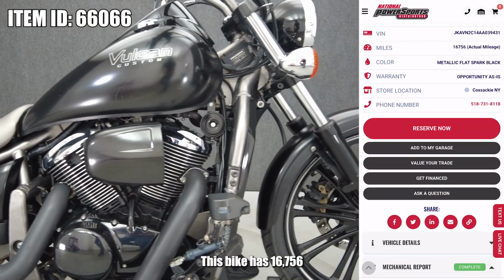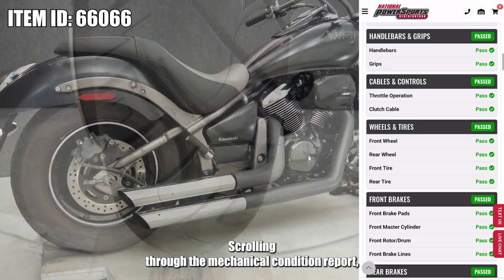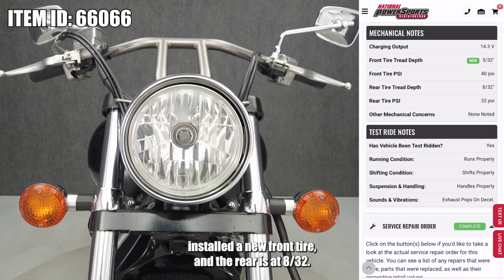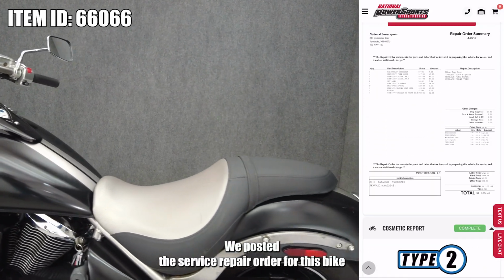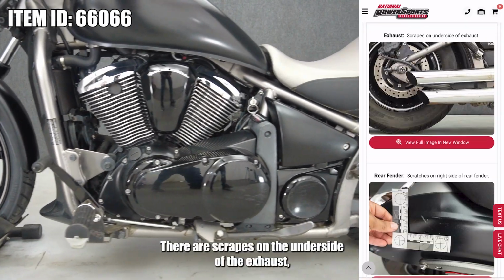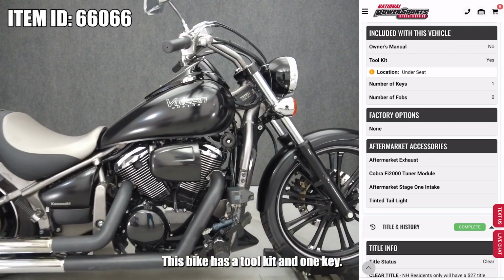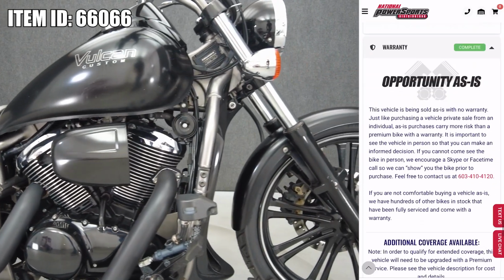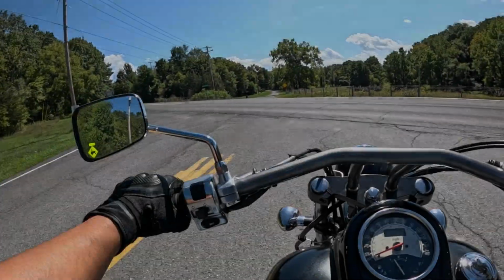2010 KAWASAKI VN900 VULCAN 900 CUSTOM - National Powersports Distributors